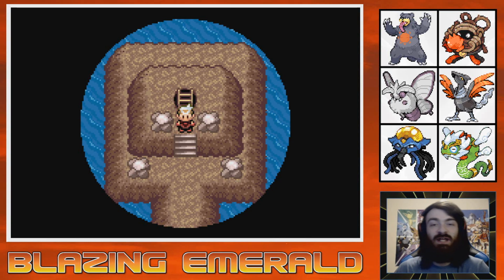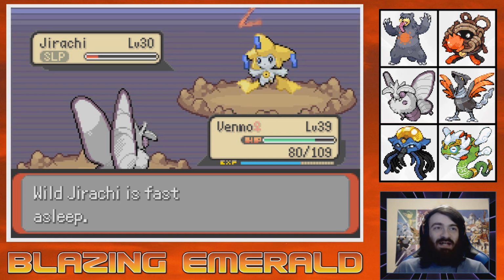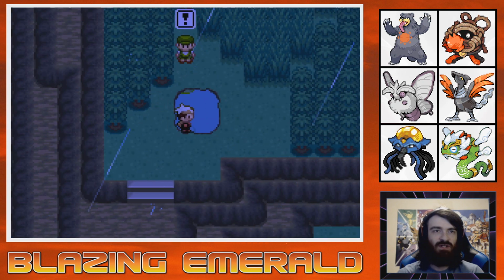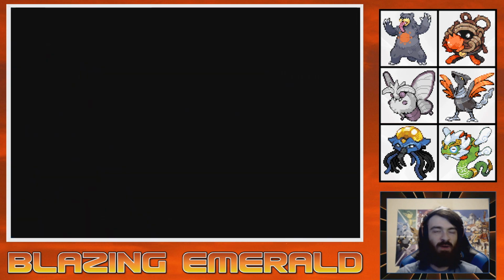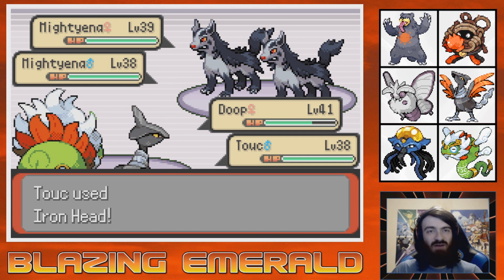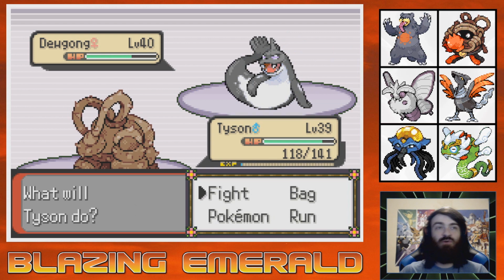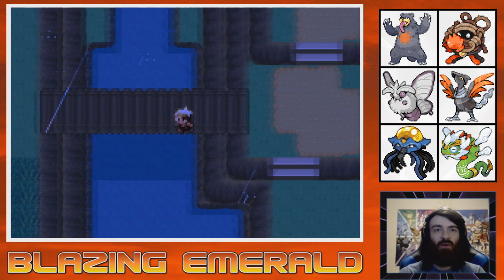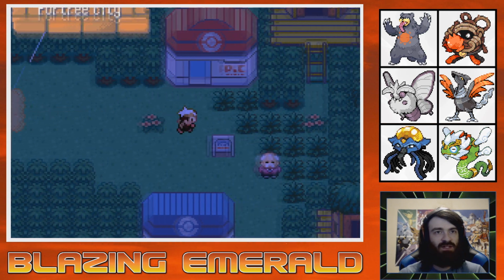Explosive New Qwilfish - Part 14 - Pokemon Blazing Emerald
After finishing up in Seaspring ruins and Wish Cave we start making our way to the Weather Institute and get a glimpse of a funky new Qwilfish.